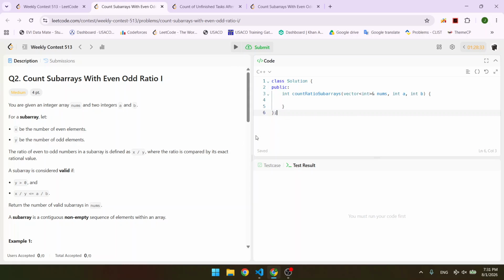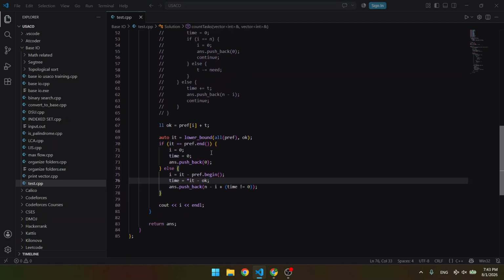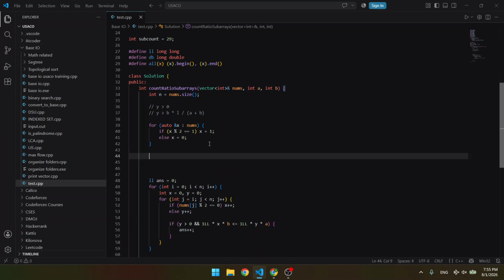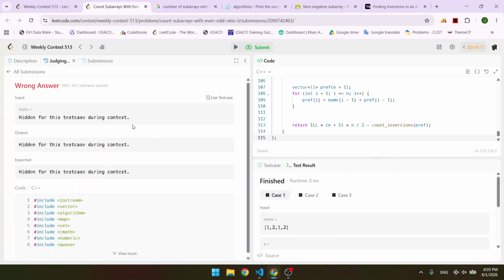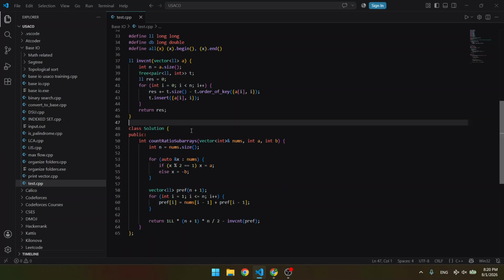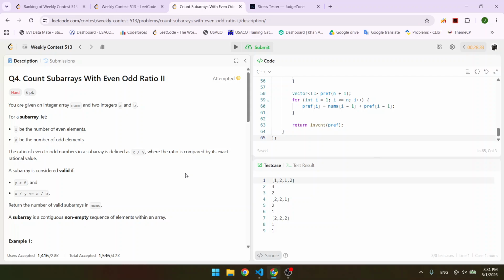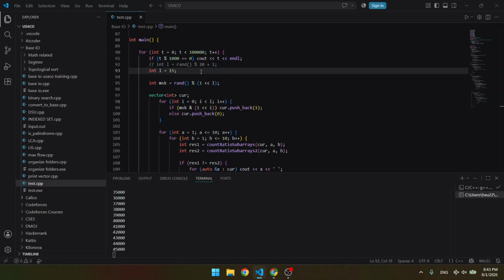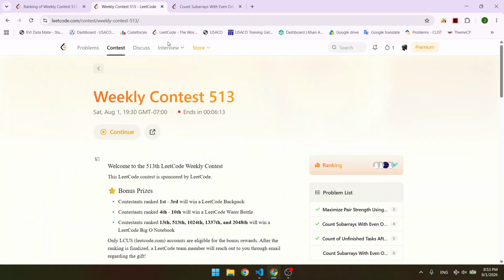LeetCode Weekly Contest 513 Screencast | Solving Every Problem (Except Overflow)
01:15:28 Solutions

Hopefully this walkthrough helps if you're reviewing the contest or got stuck on any of the problems.